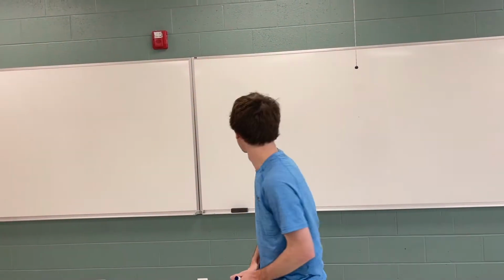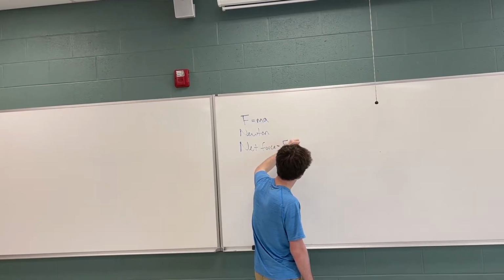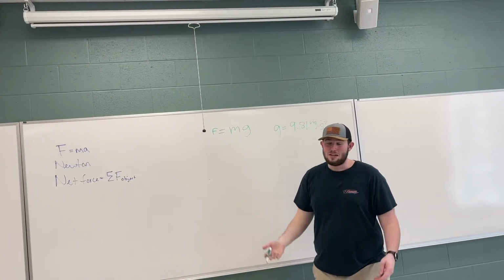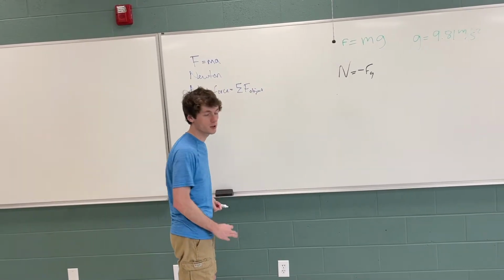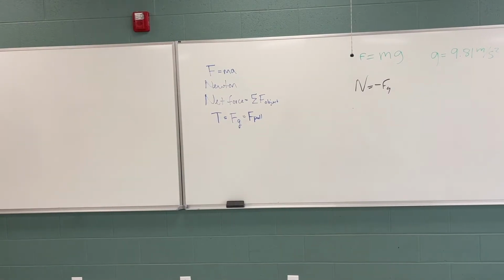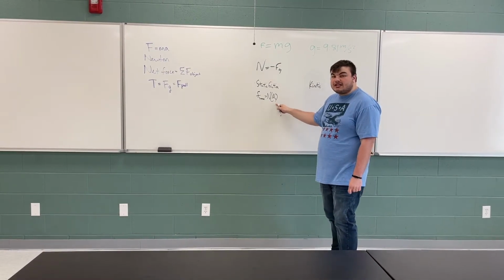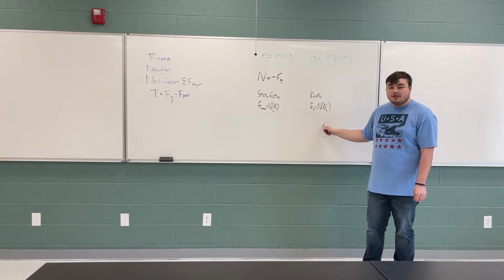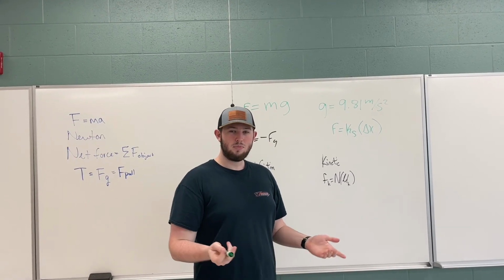Physics 2 Service Learning